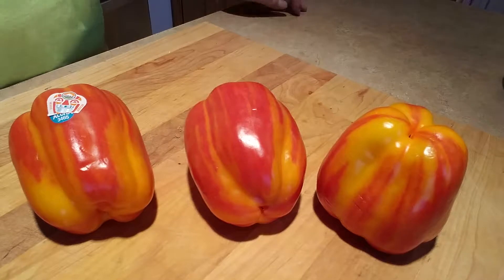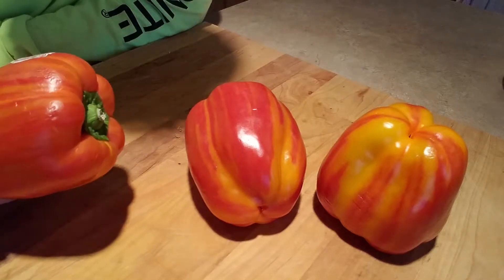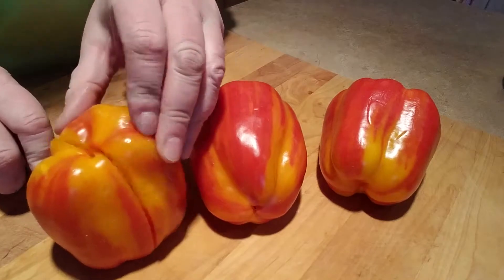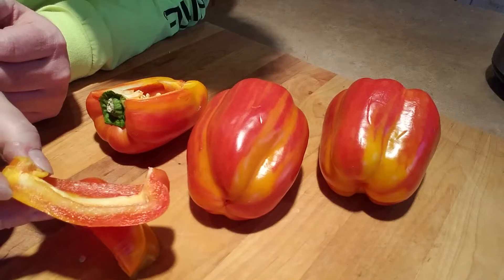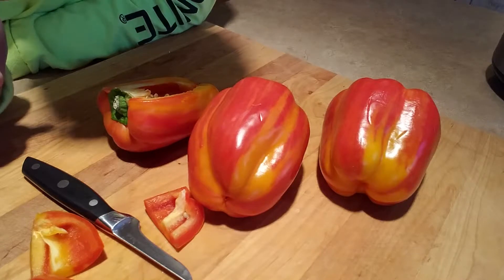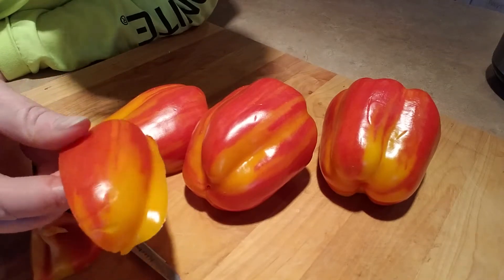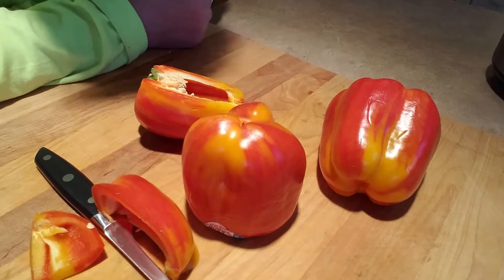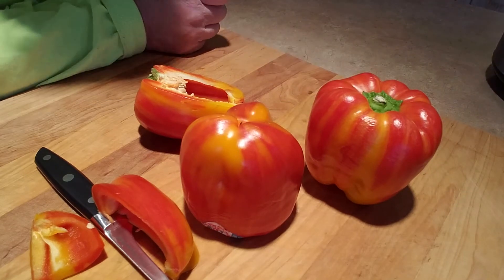New Aloha Pepper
New pepper?